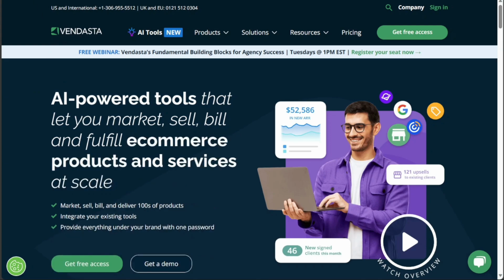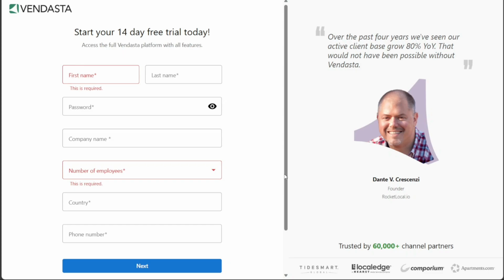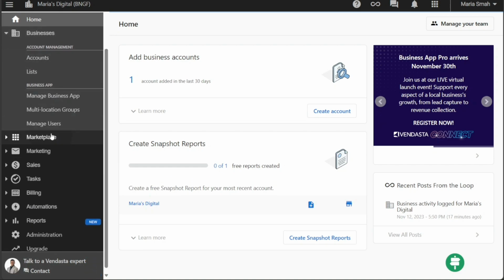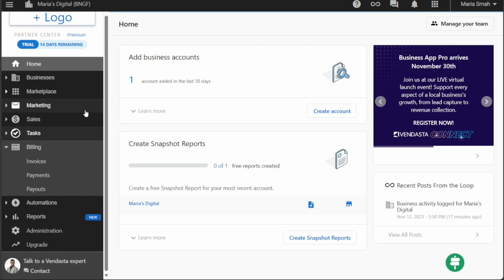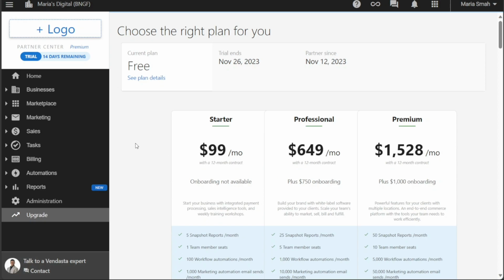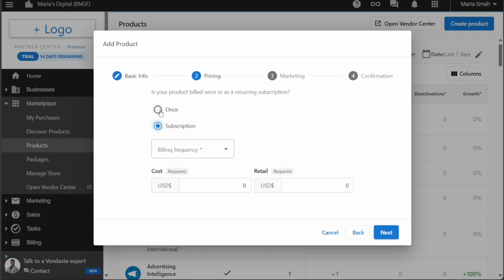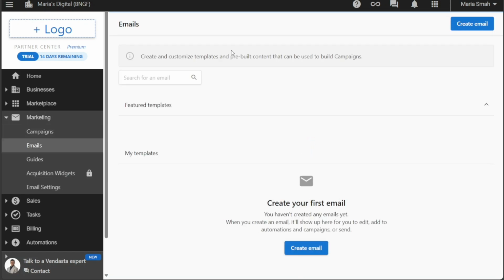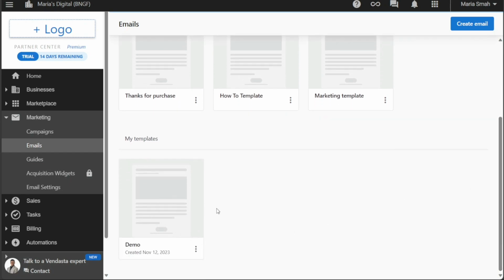Vendasta Tutorial For Beginners | How To Use Vendasta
This is my video tutorial on Vendasta for beginners. I cover the most basic functions.

How To Use Vendasta - Vendasta Tutorial For Beginners